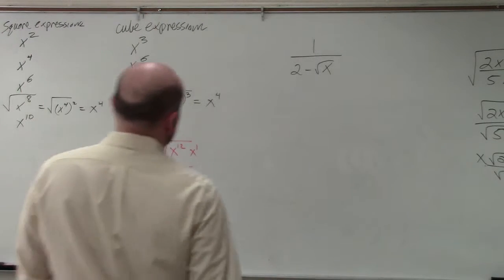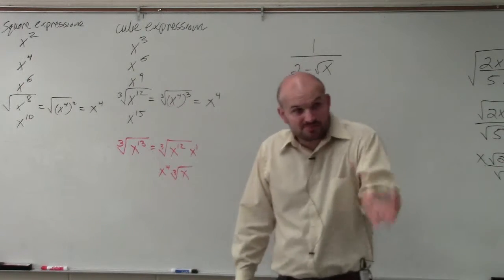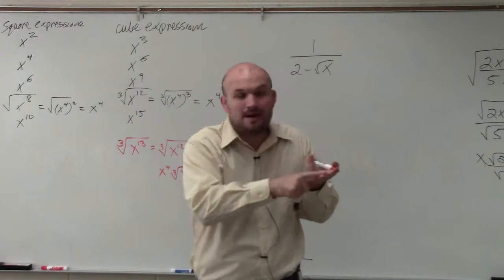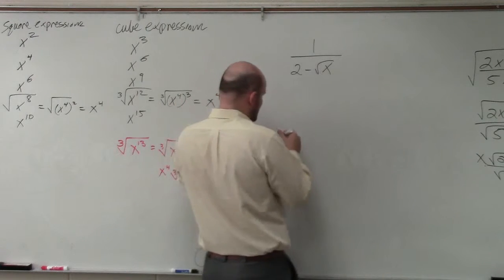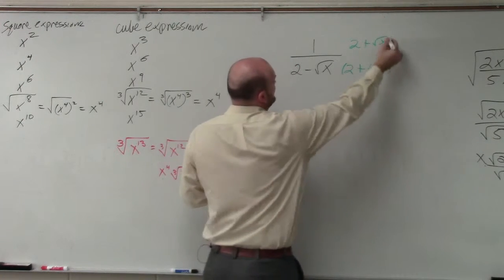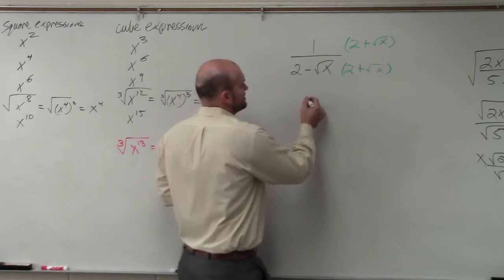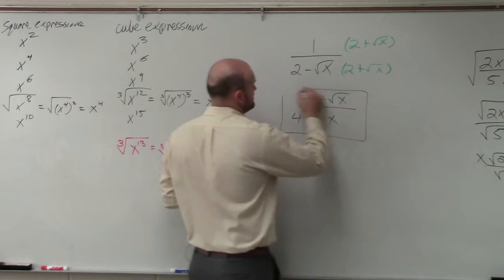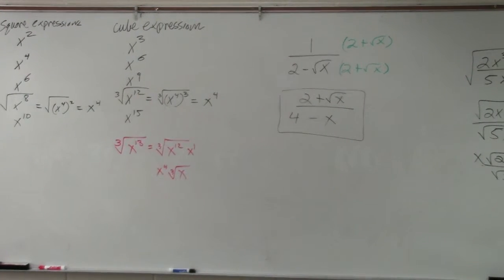Dividing a radical expression when the denominator is a binomial